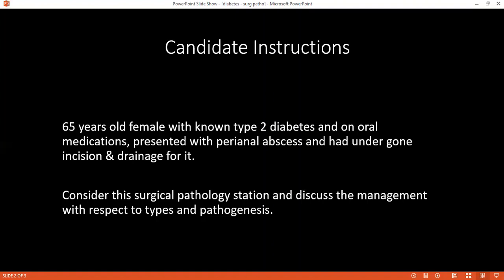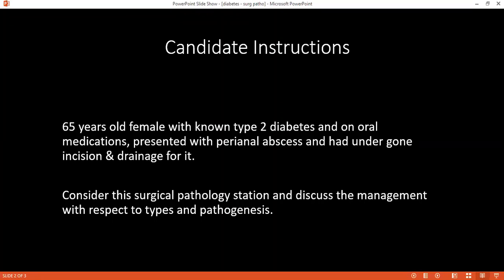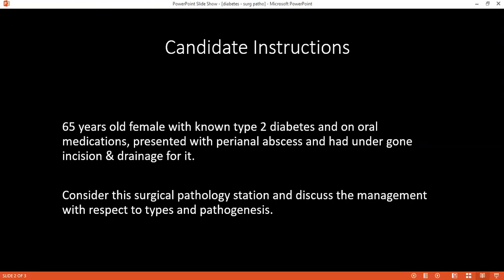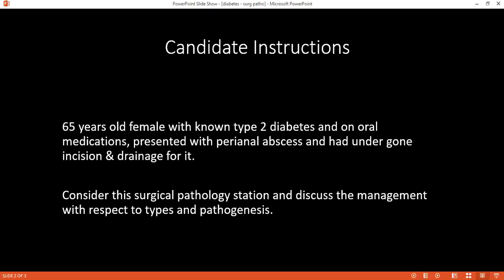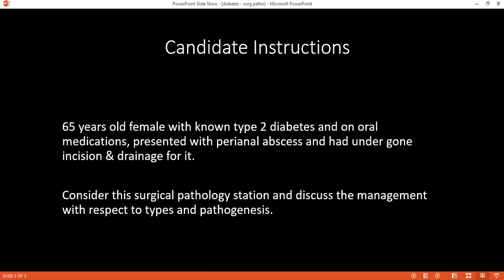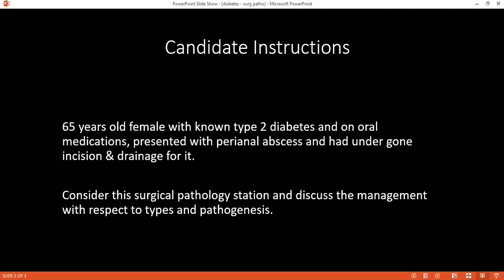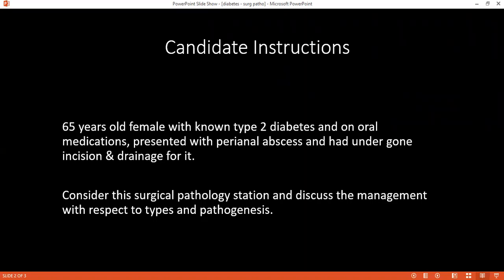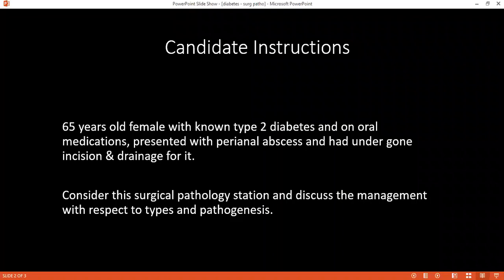SURGICAL PATHOLOGY STATION OF DIABETES MELLITUS